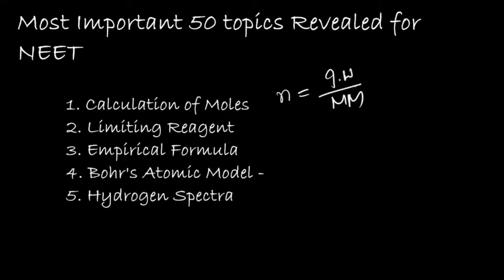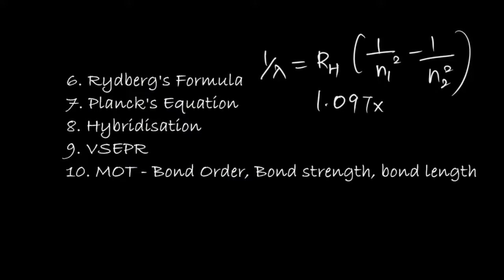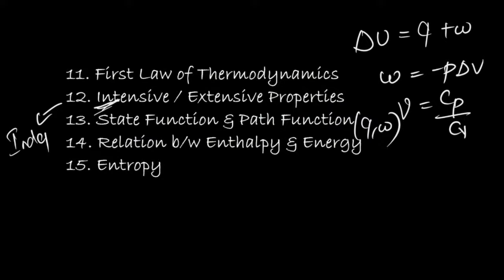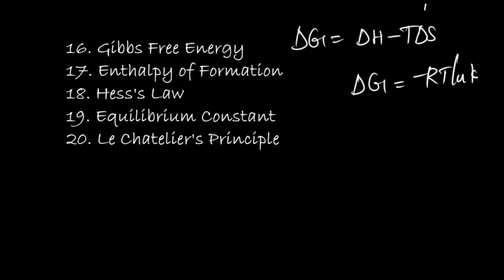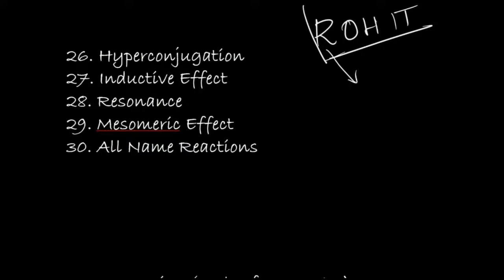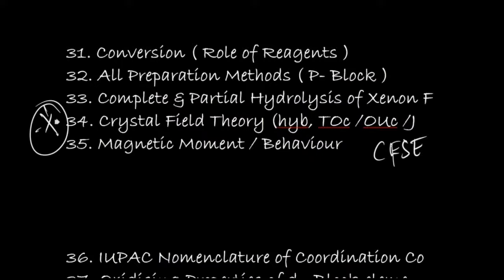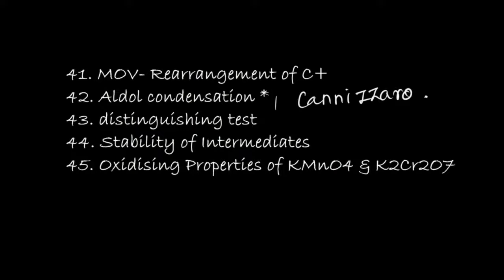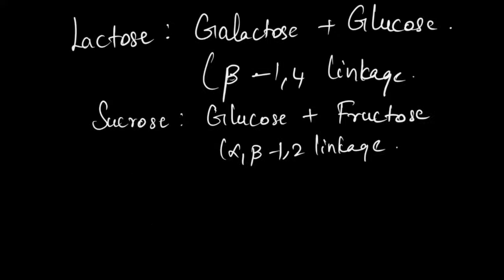Master NEET 2025 & VITEEE : Top 50 Most Repeated Chemistry Questions You MUST Know | Topics Revealed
Ace your NEET 2025 and VITEEE  Chemistry section with this comprehensive guide to the 60 most frequently repeated questions! Based on careful analysis of previous years' papers, these high-yield topics have consistently appeared in NEET examinations. Perfect for last-minute revision and strategic preparation, this video breaks down complex concepts into simple explanations with tricks to remember key reactions and formulas. Whether you're targeting 180+ in Chemistry or simply want to strengthen your weak areas, these questions cover Organic, Inorganic, and Physical Chemistry sections that examiners love to test. Don't waste time studying everything - focus on what matters most for NEET 2025!